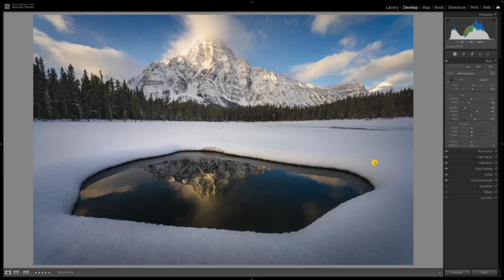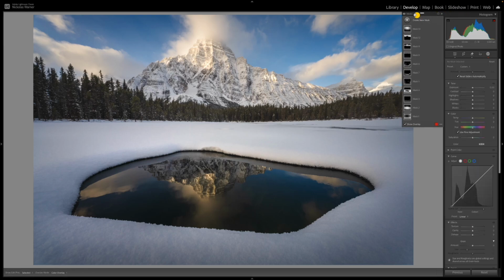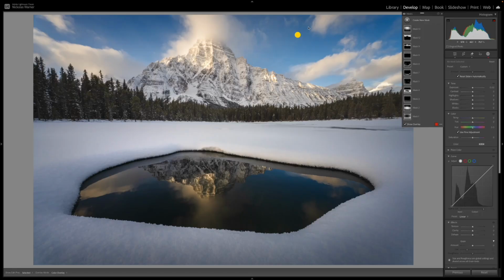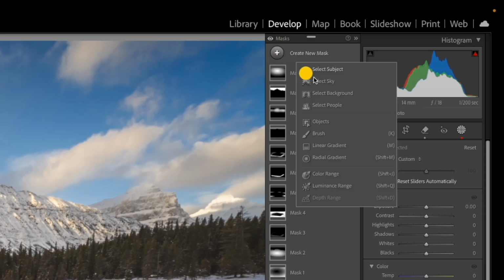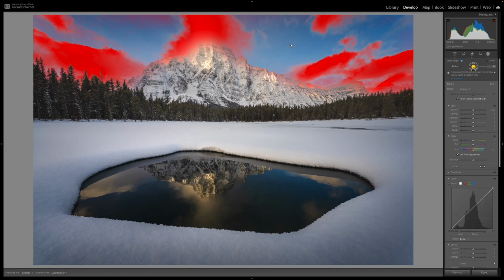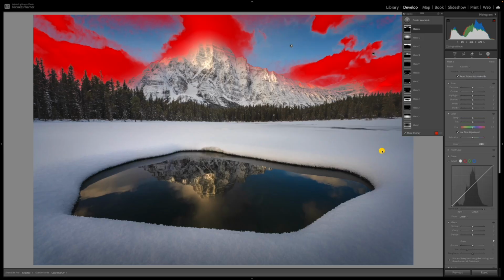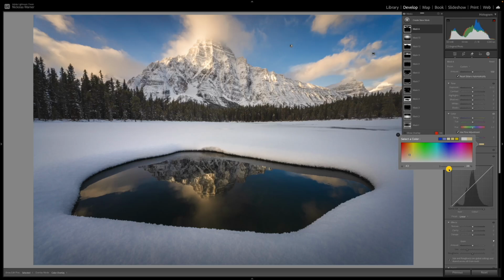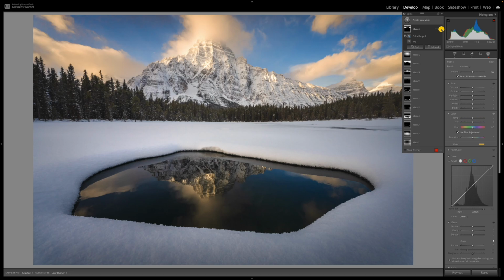Game-Changing Trick in Lightroom - Lightroom Tip of the Week #1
I'm trying out a new format here with weekly tips and tricks in both Adobe Lightroom and Photoshop. This tip covers complex masking and sky selections. Please let me know if you find this useful.

📬 Newsletter Signup / Photo Tips and More to Your Inbox 📬